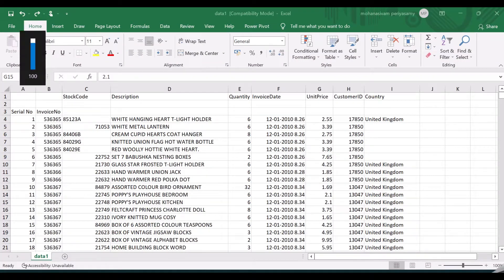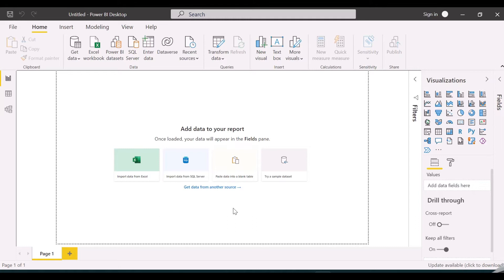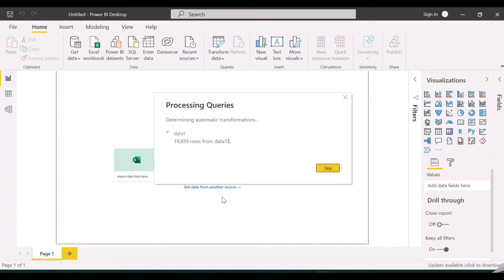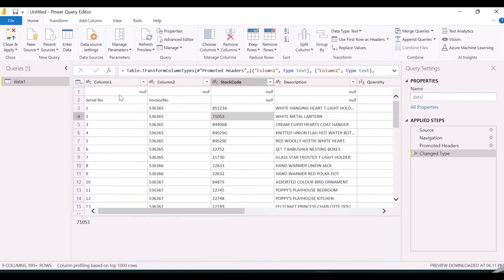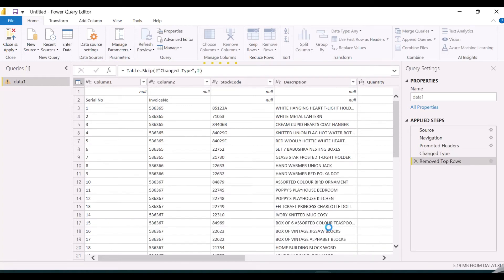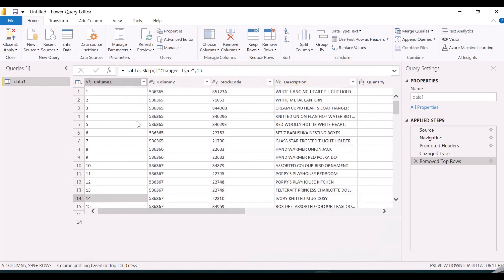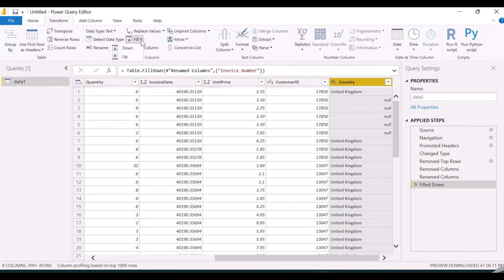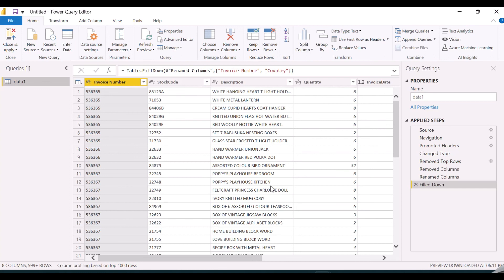Power Query Editor - Part 2: Data Transformation / Cleansing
In this video let us try to explore the different options in the Power Bi Desktop - Power Query Editor for the below,
1. How to handle headers in Excel data
2. Removal of incorrect rows
3. Remove unwanted columns
4. Fill merged or missing rows

Provide your valuable feedback to,